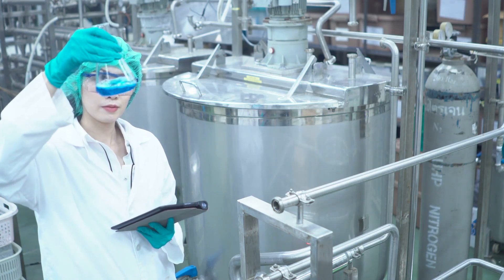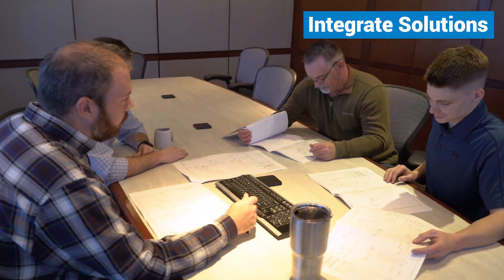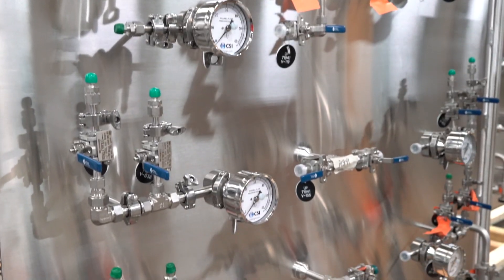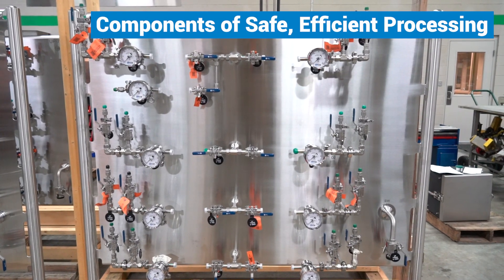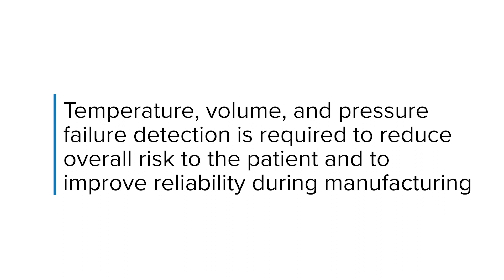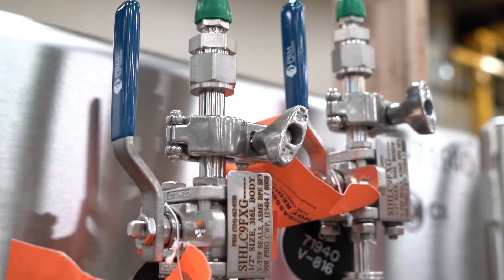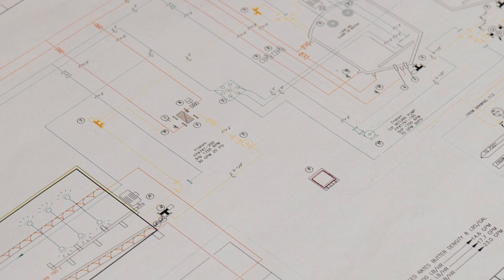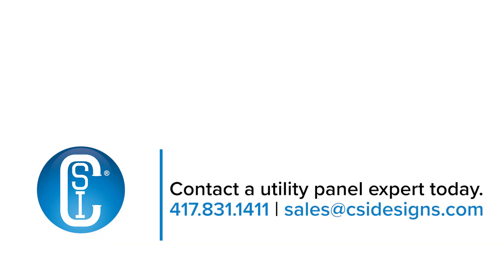Looking Ahead for BioPharm Utility Stations | CSI DESIGNS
When you need solutions for your biopharmaceutical application you need more than just expertise. You need a team player.

CSI works with A&Es, construction management, and mechanical contractors to design and build the right system for your unique process.

Central States Industrial provides value-added process components and systems for hygienic processes across the world. We provide industry-leading sanitary products and solutions (including valves, pumps, fittings, and MRO parts) for the food, dairy, beverage, brewery, home and personal care, pharmaceutical, biotech, and chemical industries. From engineering and design to fabrication, installation and commissioning, CSI has everything you need to keep your processes running efficiently!